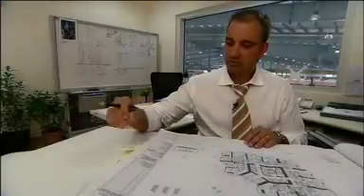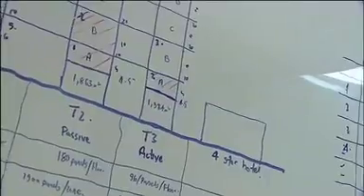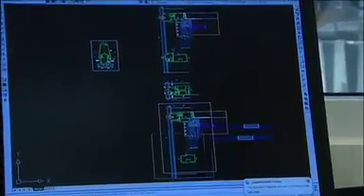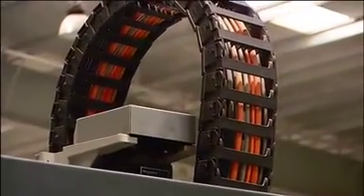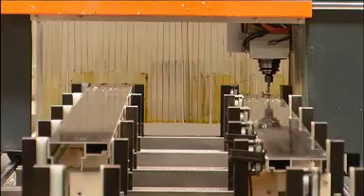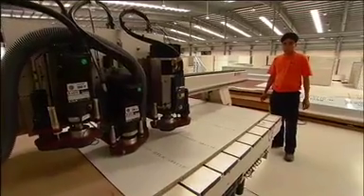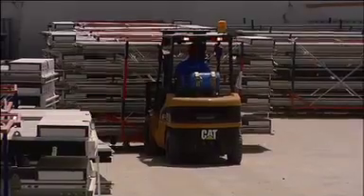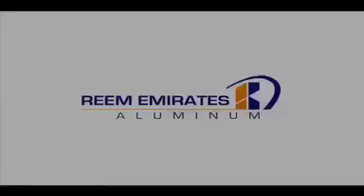Reem Aluminum - Corporate Video